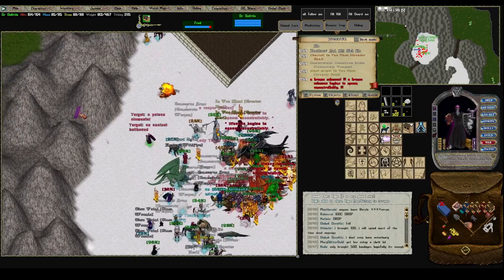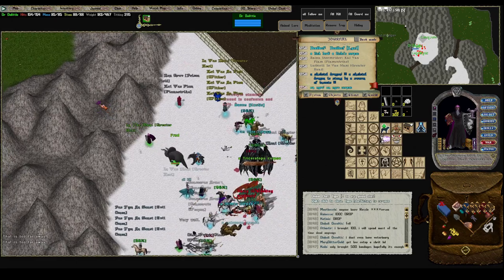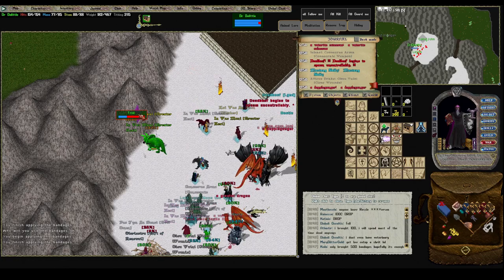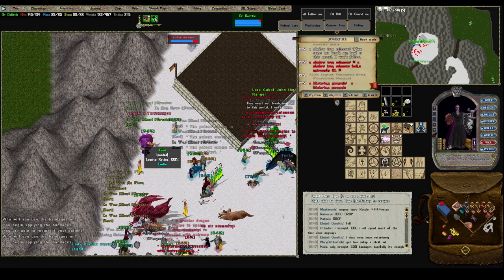UOAlive Ep 20 "The Epic Showdown: Witnessing the Monumental IDOC Event on UOAlive MMORPG Server"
Join Ksfixitman Gaming on an unforgettable journey as we delve into one of the largest In Danger of Collapsing (IDOC) events in the rich history of the UOAlive MMORPG server. The turnout for this monumental occasion was nothing short of extraordinary, drawing players from all corners of the virtual realm. Brace yourselves for an epic adventure as we explore the massive structures, witness the strategic clashes, and immerse ourselves in the electric atmosphere of this truly remarkable event. Don't miss out on the excitement – hit play now and experience the thrill of a gaming spectacle like never before! 🎮🔥